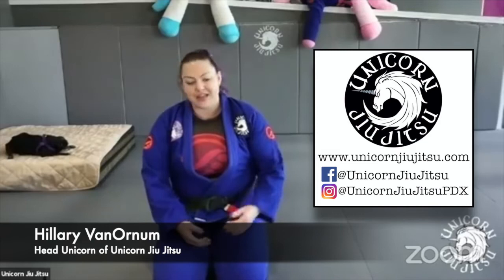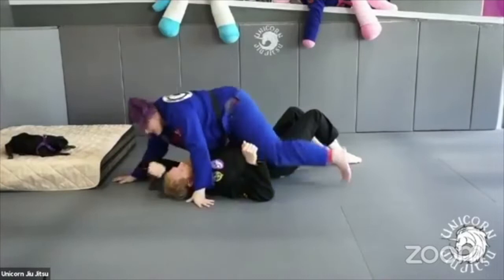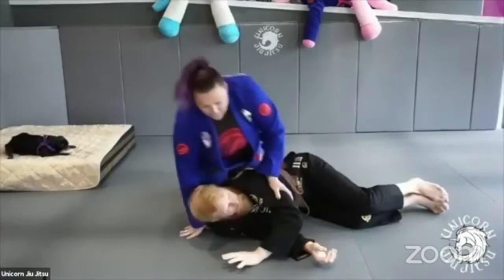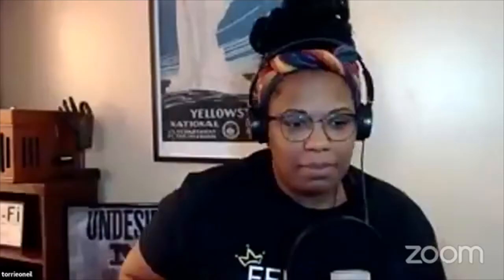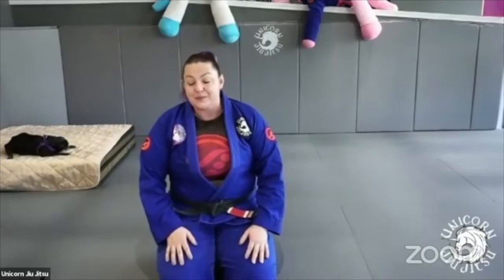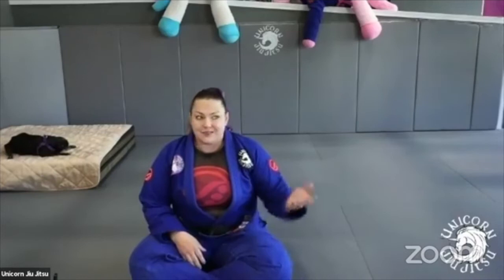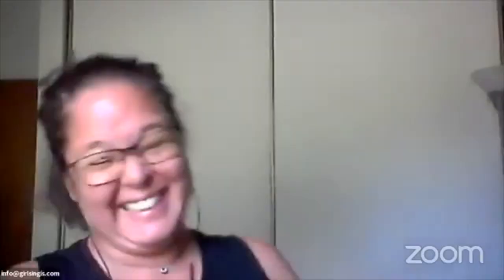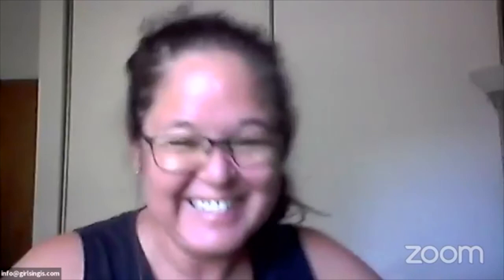GIG Technique of the Week: Hillary VanOrnum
Girls In Gis presents "Technique of the Week" featuring Hillary VanOrnum teaching a great pressure pass to a bow and arrow choke.

Time Codes:
Technique: 0:20
Q&A: 7:20